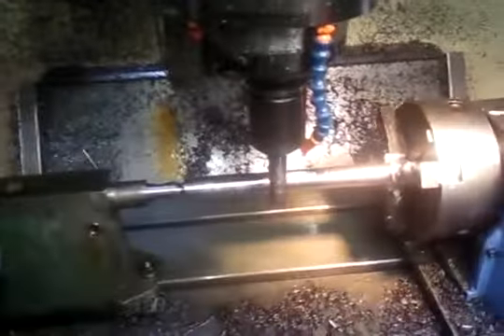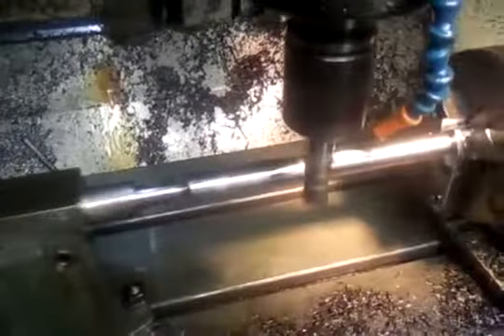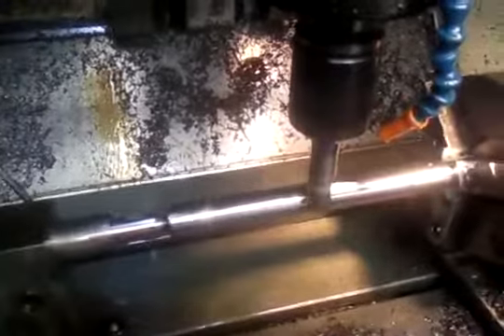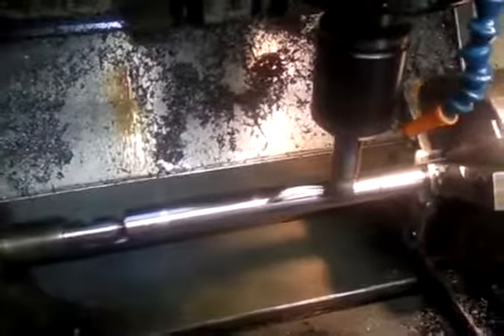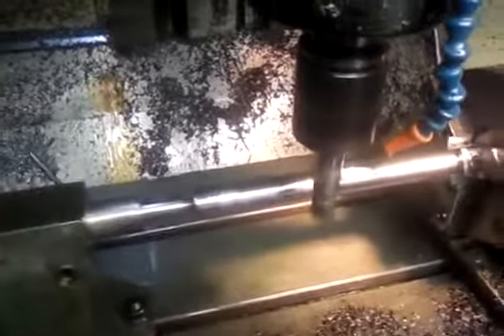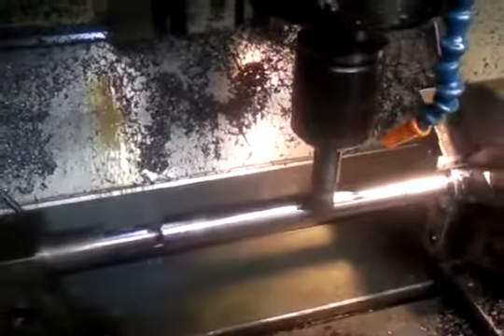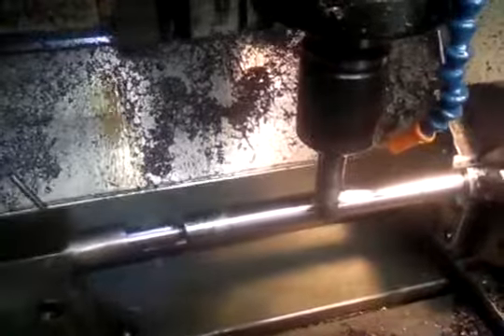CNC PROGRAMMED RAD in a Shaft SIDE